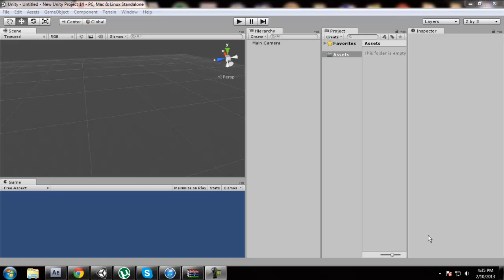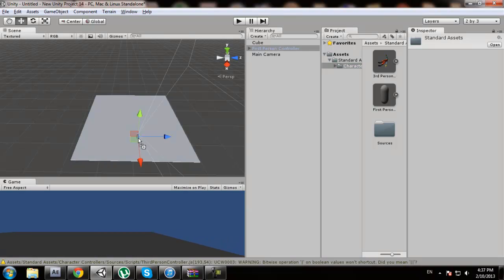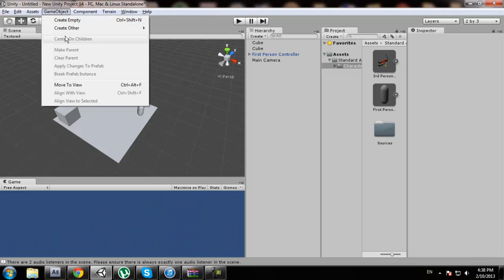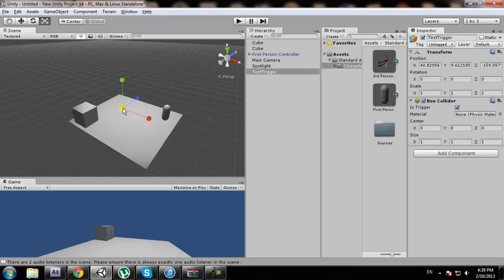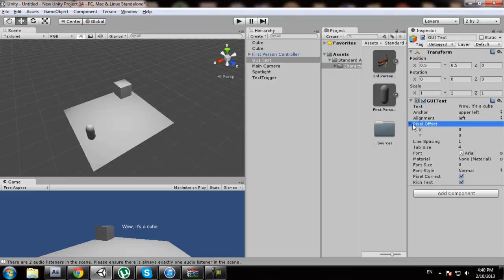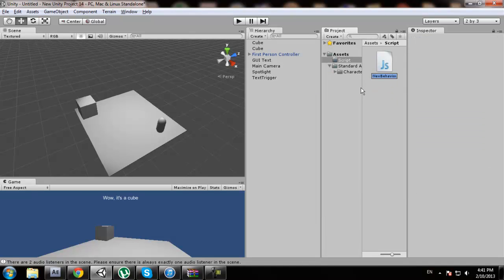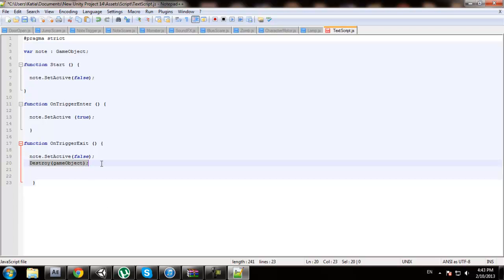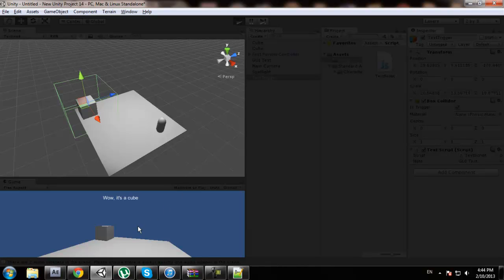Unity 3d | Trigger GUI Text | Commentary HD/HQ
In this tutorial requested by one of my subscribers I show you guys how to make a text appear when you walk into a certain spot ( called a trigger ). Using my script

pragma strict

var Obj : GameObject;

function Start () {

  Obj.SetActive(false);

function OnTriggerEnter () {

  Obj.SetActive (true);

function OnTriggerExit () {

  Obj.SetActive(false);
  Destroy(gameObject);